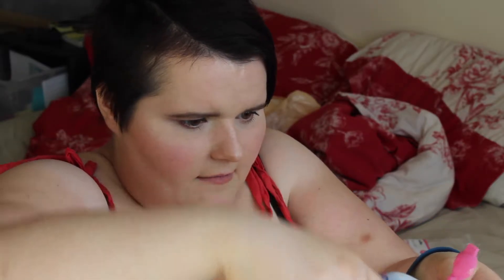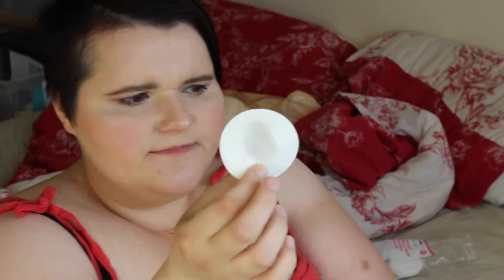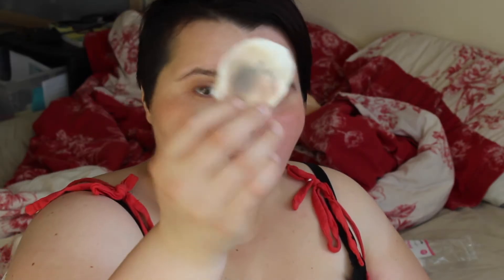How I remove my makeup